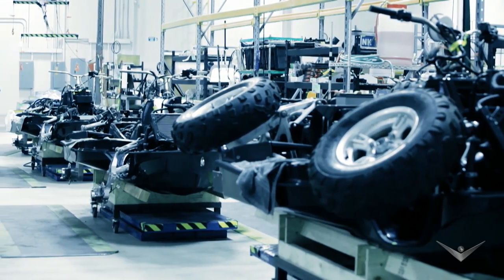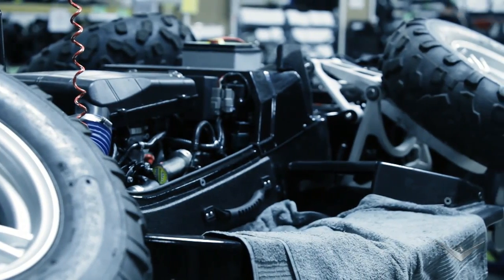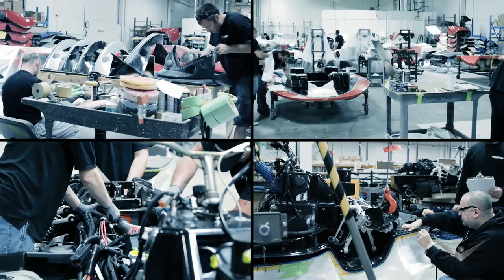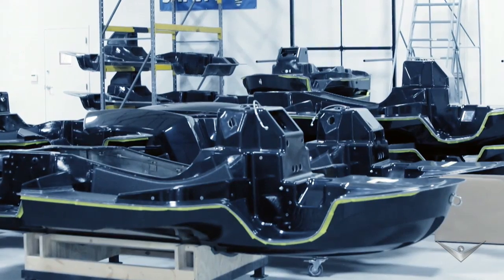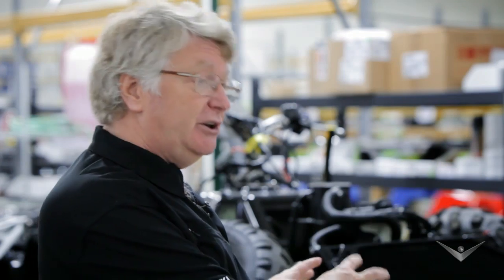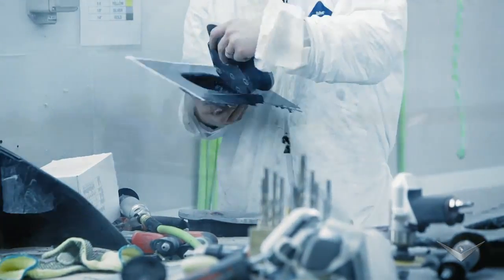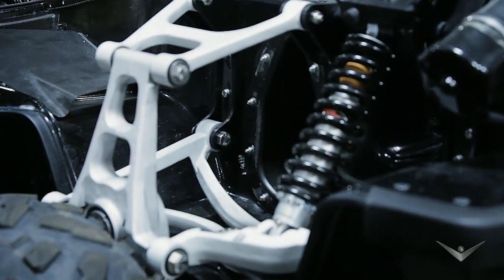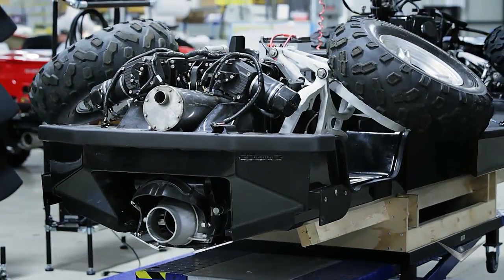The Quadski | Tech Toys 360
The Quadski - a combined ATV/jetski is an innovation 15 years in development.